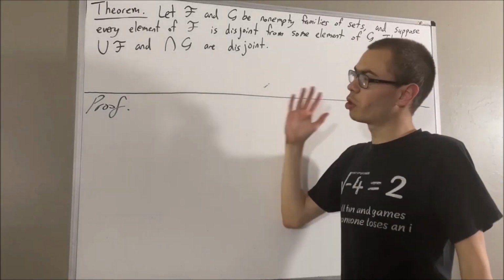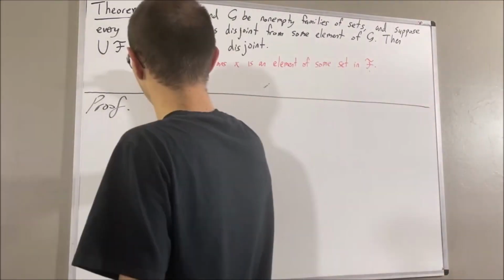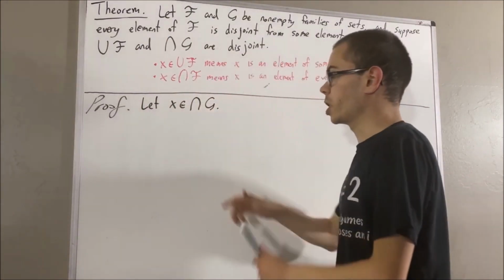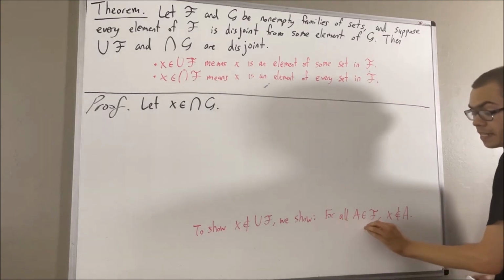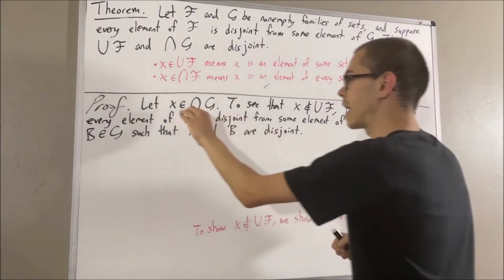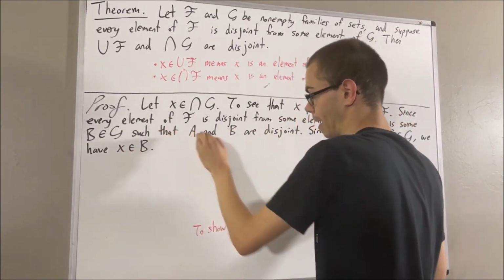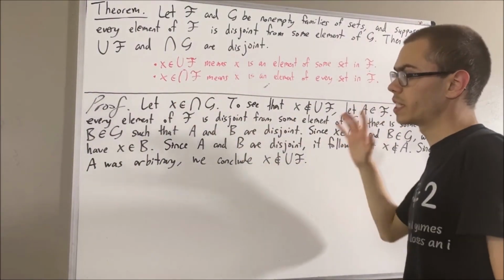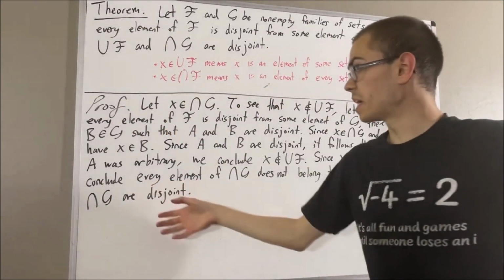If every element in F is disjoint from some element in G, then ∪F and ∩G are disjoint (Proof)